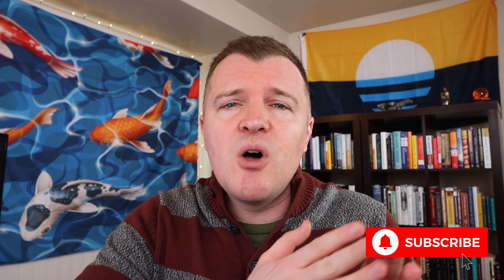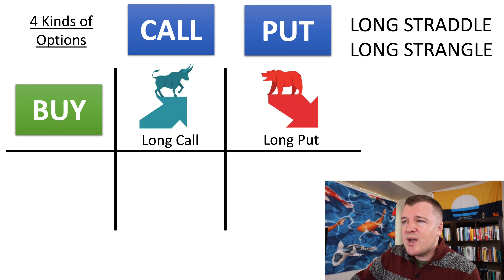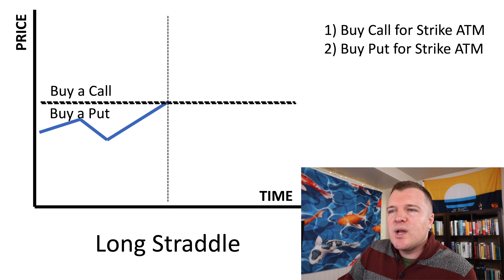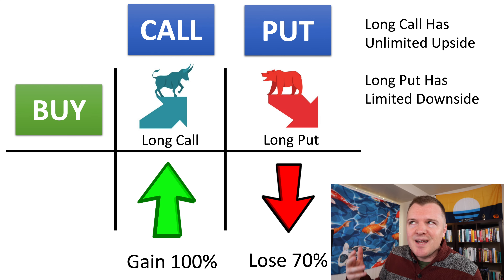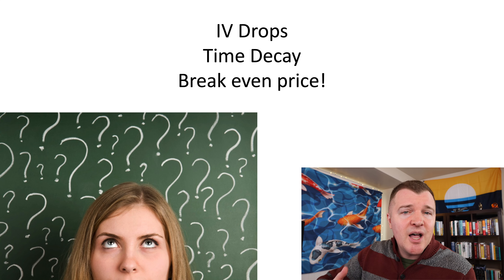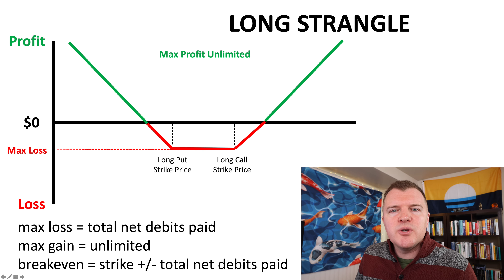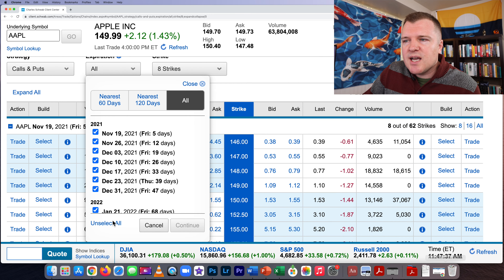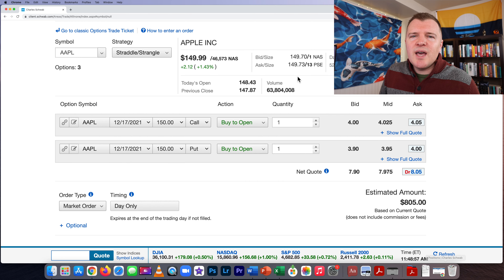Long Straddle & Long Strangle Options Strategy Explained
What Is Long Straddle?
A long straddle is an options strategy where the trader purchases both a long call and a long put on the same underlying asset with the same expiration date and strike price.

Understanding Long Straddle
The long straddle option strategy is a bet that the underlying asset will move significantly in price, either higher or lower. The profit profile is the same no matter which way the asset moves. Typically, the trader thinks the underlying asset will move from a low volatility state to a high volatility state based on the imminent release of new information.

The strike price is at-the-money or as close to it as possible. Since calls benefit from an upward move, and puts benefit from a downward move in the underlying security, both of these components cancel out small moves in either direction. Therefore, the goal of a long straddle is to profit from a very strong move, usually triggered by a newsworthy event, in either direction by the underlying asset.

Traders may use a long straddle ahead of a news report, such as an earnings release, Fed action, the passage of a law, or the result of an election. They assume that the market is waiting for such an event, so trading is uncertain and in small ranges. When the event occurs, all that pent-up bullishness or bearishness is unleashed, sending the underlying asset moving quickly. Of course, since the actual event's result is unknown, the trader does not know whether to be bullish or bearish. Therefore, a long straddle is a logical strategy to profit from either outcome. But like any investment strategy, a long straddle also has its challenges.

The risk inherent in the long straddle strategy is that the market may not react strongly enough to the event or the news it generates. This is compounded by the fact that option sellers know the event is imminent which increase the prices of put and call options in anticipation of the event. This means that the cost of attempting the strategy is much higher than simply betting on one direction alone, and also more expensive than betting on both directions if no newsworthy event were approaching.

Because option sellers recognize that there is increased risk built into a scheduled, news-making event, they raise prices sufficient to cover what they expect to be approximately 70% of the anticipated event. This makes it much more difficult for traders to profit from the move because the price of the straddle will already include mild moves in either direction. If the anticipated event does not generate a strong move in either direction for the underlying security, then options purchased likely will expire worthless, creating a loss for the trader.

What Is a Strangle?
A strangle is an options strategy in which the investor holds a position in both a call and a put option with different strike prices, but with the same expiration date and underlying asset. A strangle is a good strategy if you think the underlying security will experience a large price movement in the near future but are unsure of the direction. However, it is profitable mainly if the asset does swing sharply in price.

A strangle is similar to a straddle but uses options at different strike prices, while a straddle uses a call and put at the same strike price.